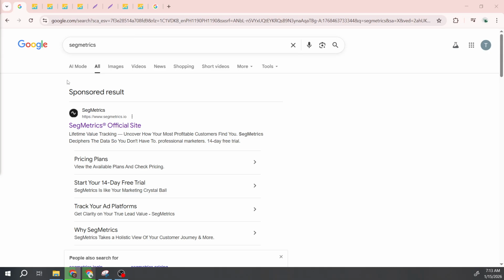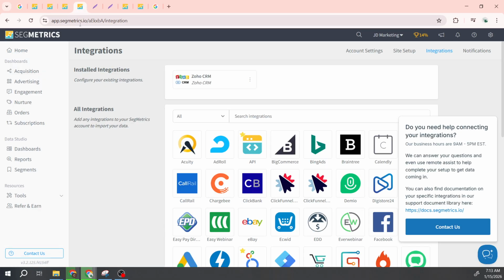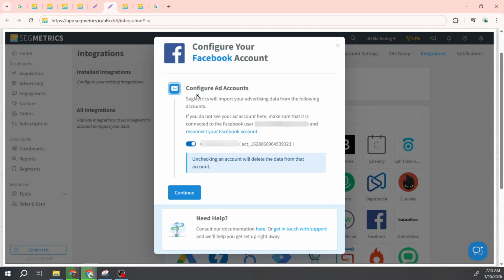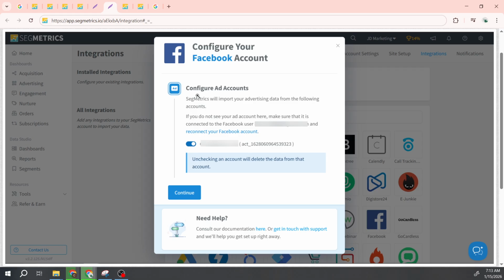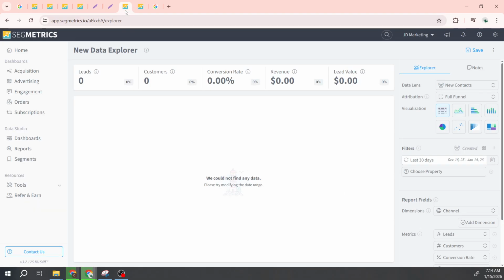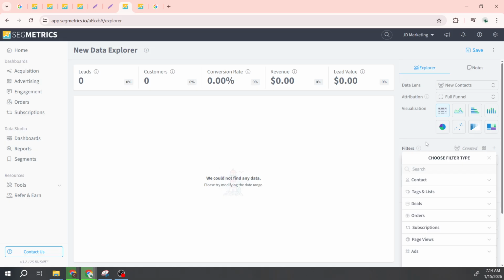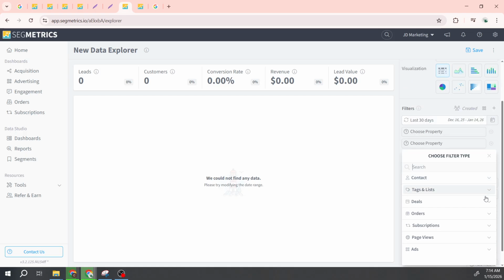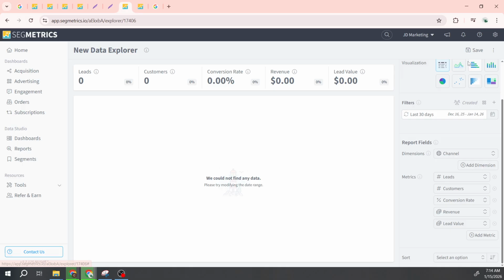How to Set Up Ad Reporting in Segmetrics [2026 Full Guide]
How to Set Up Ad Reporting in Segmetrics

In this video, we show you exactly how to set up ad reporting in Segmetrics to achieve full-funnel attribution and understand the true return on your advertising spend. We utilize the platform's tracking parameters and data source connections to ensure your marketing performance is accurately captured across all channels.

Establishing robust reporting frameworks is critical for optimizing ad budgets and identifying high-performing campaigns. We discuss the utility of linking lead data with advertising costs and how mastering these reporting features improves project quality by providing a clear view of customer acquisition paths and long-term revenue impact.

Technical Specs:
Software: Segmetrics; Feature: Dashboard.